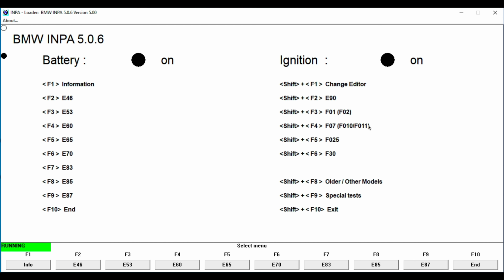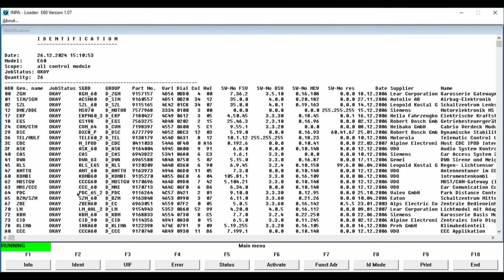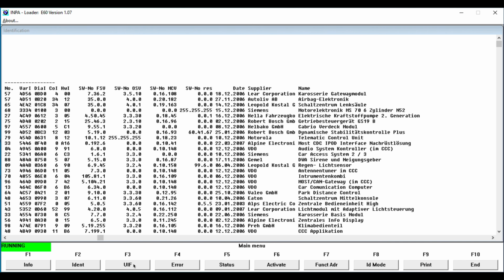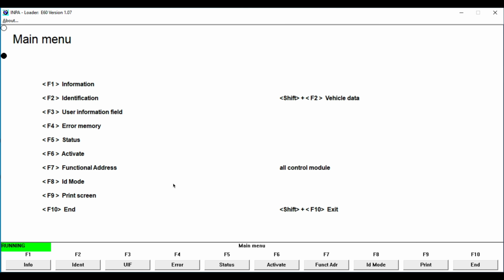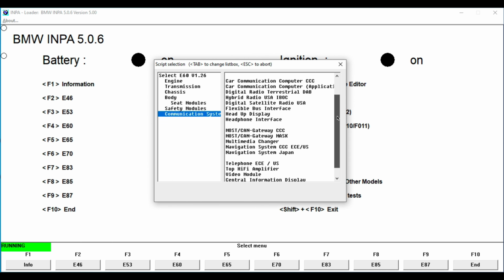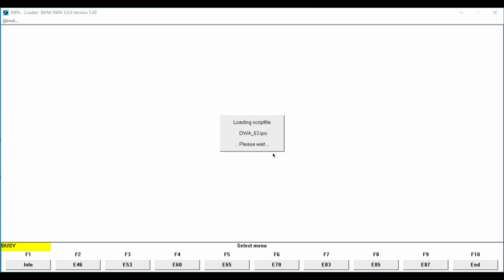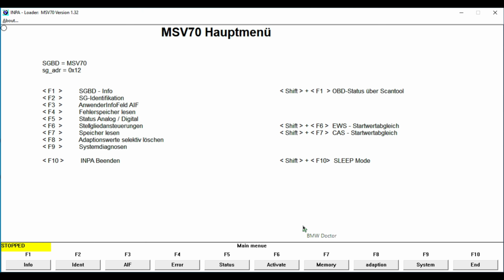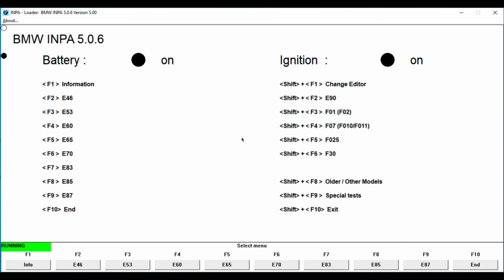HOW TO USE BMW INPA FULL TUTORIAL & WALKTHROUGH!!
Add Me On TIKTOK BMWDoctor

All Scan Tools Used in My Videos :

LAUNCH CRP919X BT
FOXWELL NT710
LAUNCH X431 Pro Elite
XTOOL D7W Scan Tool
LAUNCH CREADER ELITE FOR BMW
TOPDON Artidiag800BT
Thinkcar THINKTOOL Mini
Autel MaxiCOM MK808BT
Autel MaxiCOM MK908P Elite

All Tools Used For BMW Software & Programming :

BMW D Kan Cable For All E series
BMW Next ICOM
Voltage Stabiliser

Forte Products Used By Me & In My Videos :

Forte Diesel Treatment
Forte Diesel Turbo Cleaner
Forte Seal Conditioner
Forte Oil Fortifier
Forte DPF Cleaner
Forte Power Steering Treatment
Forte Diff & Gearbox Noise Treatment

Tools Used In My Video For Car Repair & Inspection :

Autool Smoke Machine
TOPDON BT MobileLITE Battery Tester
TOPDON IR Infrared Thermal Imaging Camera Handheld ITC629 :